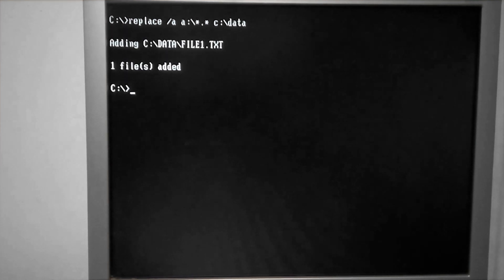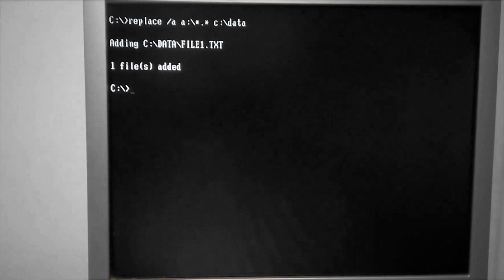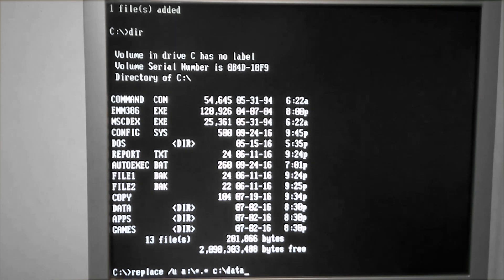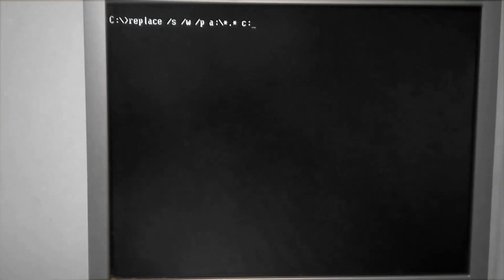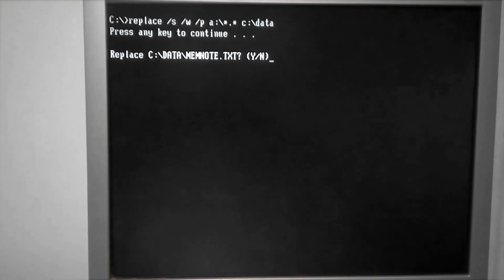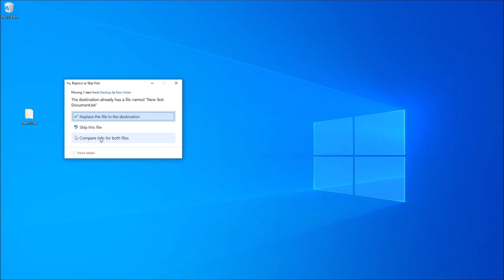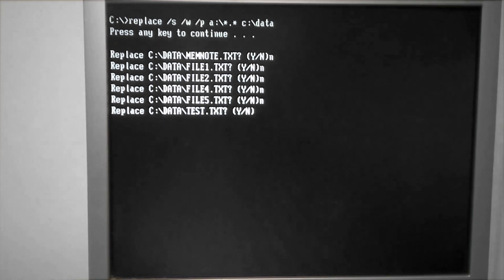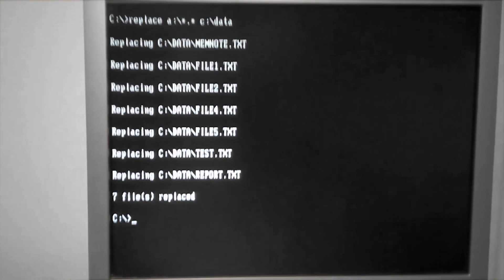Replace Files and Directories with Ease: A Step-by-Step Guide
In this video, I will teach you everything you need to know about the replace command in DOS. I will show you how to use the replace command to replace text, strings, and files in DOS. I will also give you some tips and tricks for using the replace command more effectively.

The replace command is a powerful tool that can be used to replace text, strings, and files in DOS. In this video, I will teach you everything you need to know about the replace command, including:

The syntax of the replace command
The different options that are available with the replace command
Examples of how to use the replace command
Tips and tricks for using the replace command more effectively

By the end of this video, you will be a DOS replace command master!